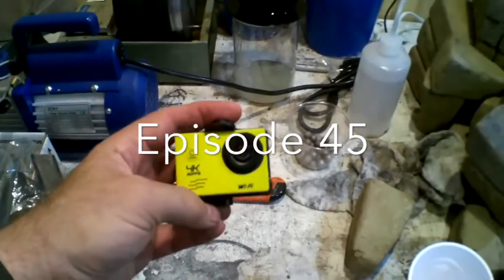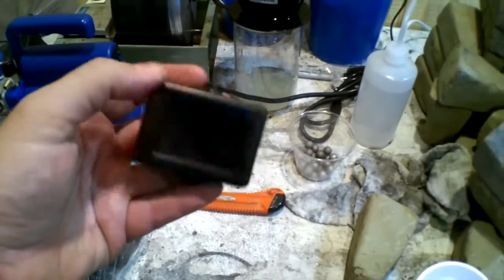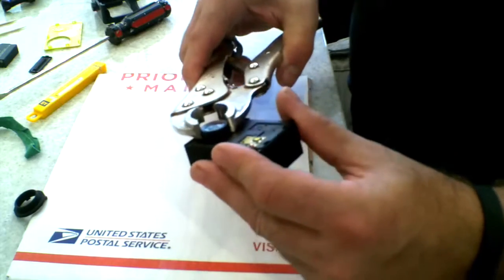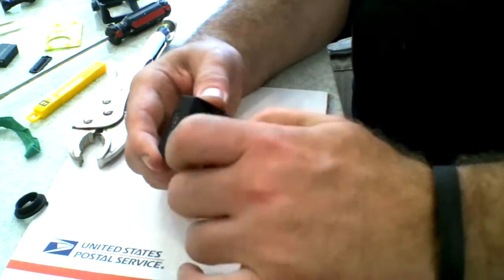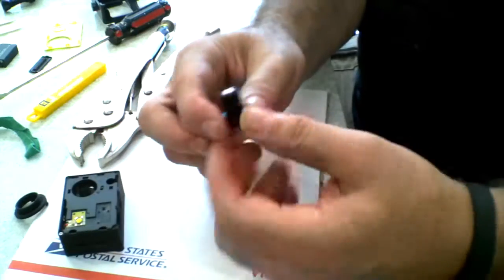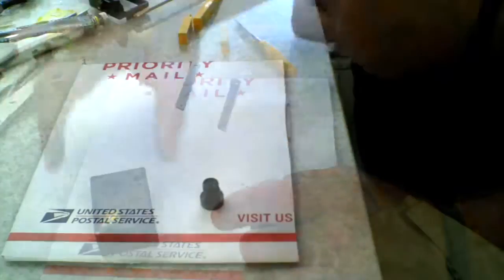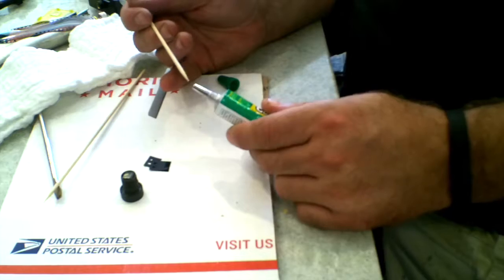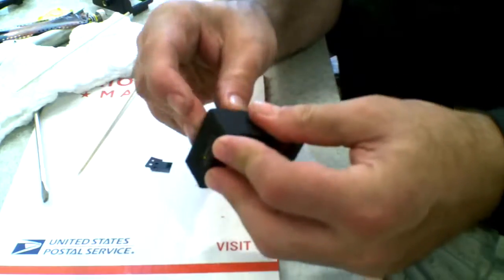Episode 45: Infrared photography